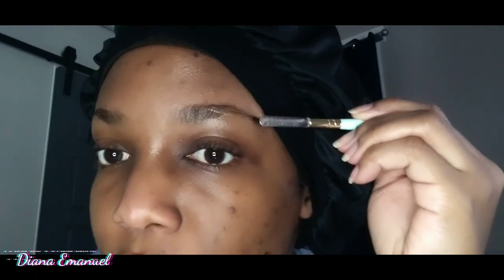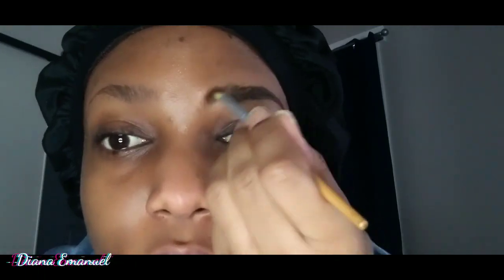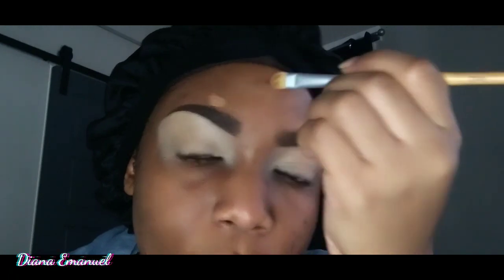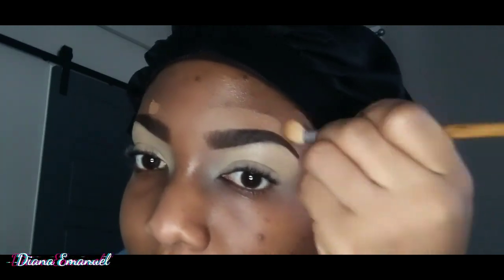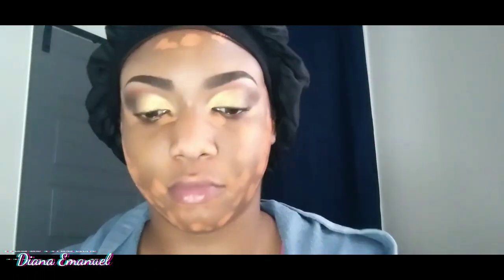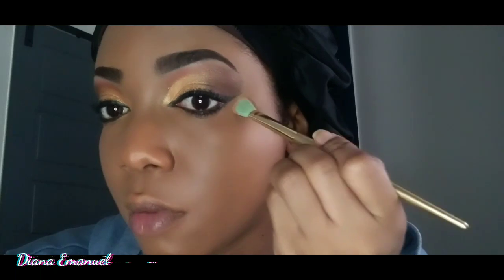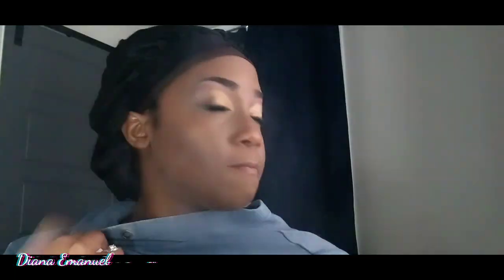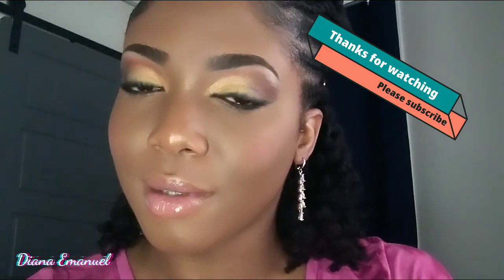Re-Doing my Wedding Day look || Diana Emanuel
Famalaaay!
I decided to celebrate my 1st year Anniversary by
Re-Doing my Wedding Day look
using the Morphe 3503 Fierce
by Nature Palette

TALKING IS IN THIS VIDEO!

$PRODUCTS USED$

**FACE & LIPS**
HARD CANDY- Super Envy Energizing Primer veil
The Color Workshop- eye pencil black
ELF- Color Correcting Stick (Deep skin tones)
MAYBELLINE NEW YORK FIT ME- Matte+ Pore less 362 Truffle Powder
COVER GIRL- Clean Matte 565 TAWNY
BEAUTY RUNWAY- Blush
HARD CANDY- Pink Sheer Lip Plumping gloss
BEAUTY RUNWAY- Pinkish sheer Lip gloss

**EYES**
ELF- Hydrating Camo Concealer Satin Finish (Medium Sand)
ELF- Opposites Attract
MORPHE 3503- FIERCE BY NATURE Artistry Palette
WET n WILD MEGA PROTEIN

**Tools**
Equate Beauty professional cosmetic wedges
Foundation brushes
ELF- Eye shadow brush

Deuteronomy 6: 10-12  ;)

:) Yet! :)